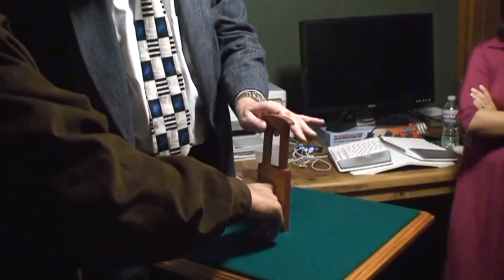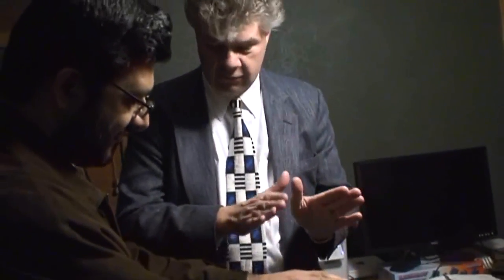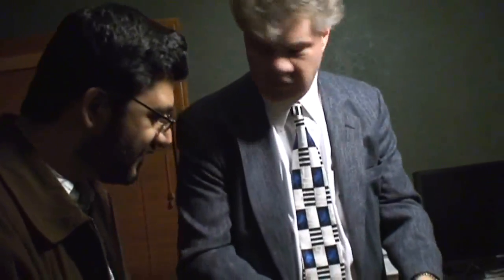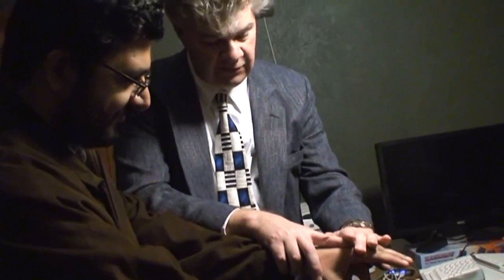Mafia Manicure (2) by Giovanni Livera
The finest Finger Chopper out there!

This is certainly the best finger chopper I have seen - based on the Hades model, but much better quality and really looks like something that could chop your finger off!